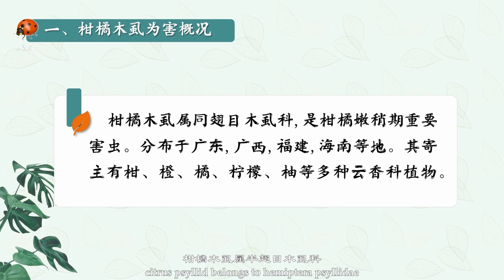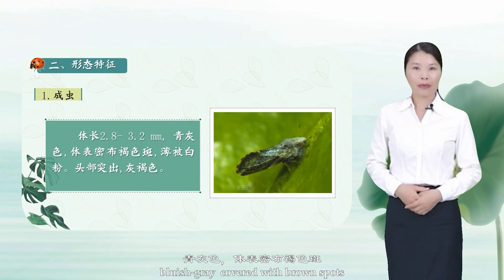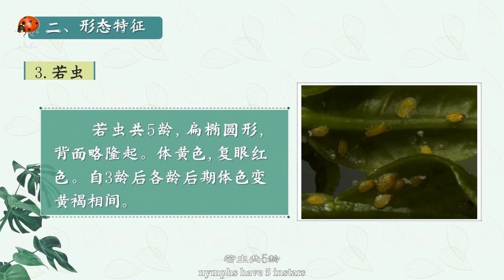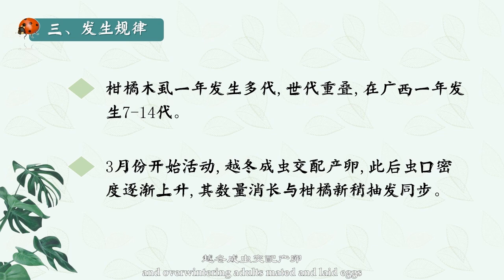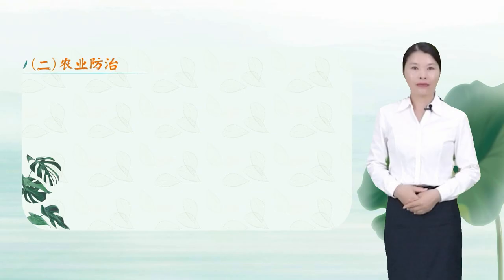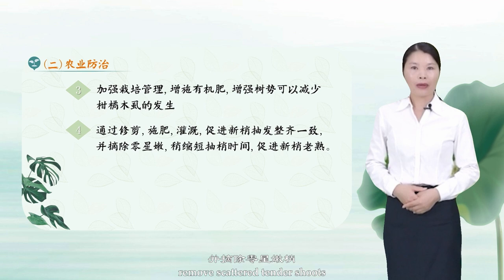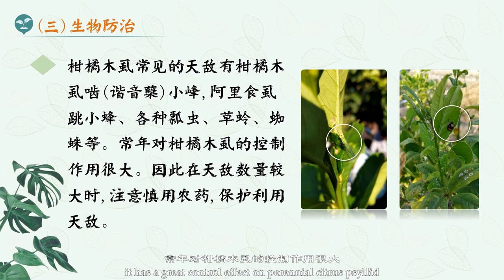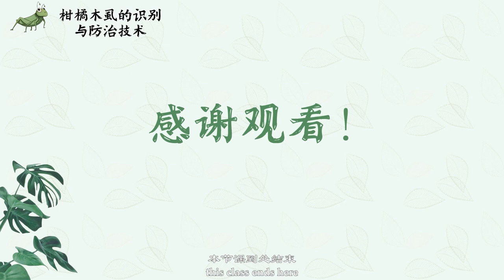46. Identification and Control Technology of Citrus Psyllids